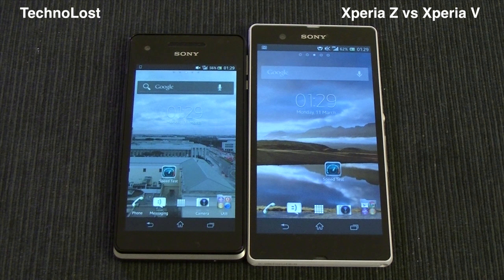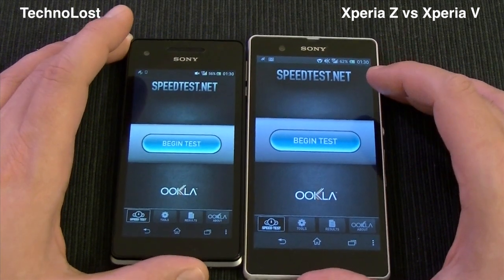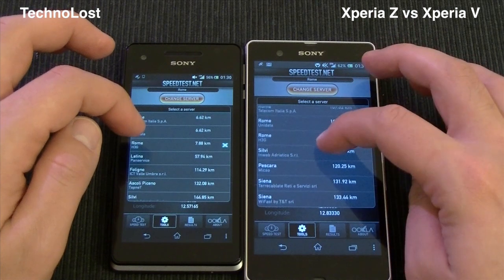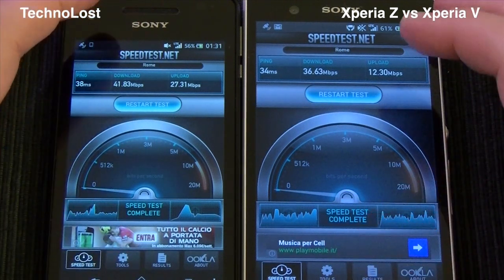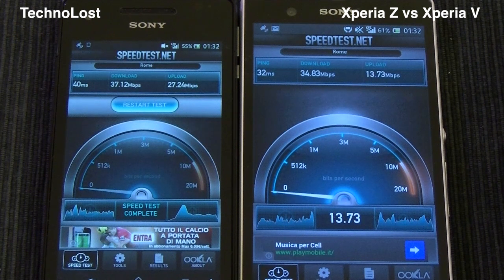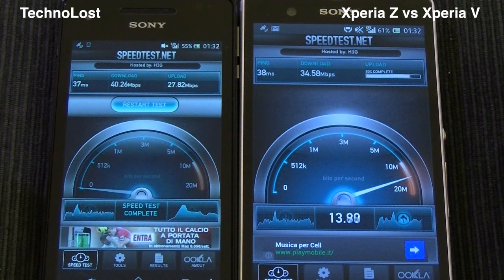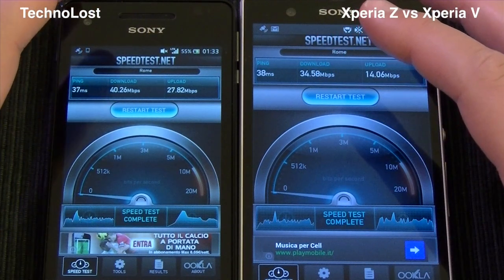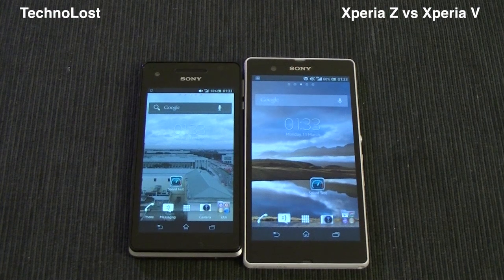Xperia Z vs Xperia V - LTE speed test [ENG] by TechnoLost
LTE speed test via Speedtest.net: Xperia Z vs Xperia V.